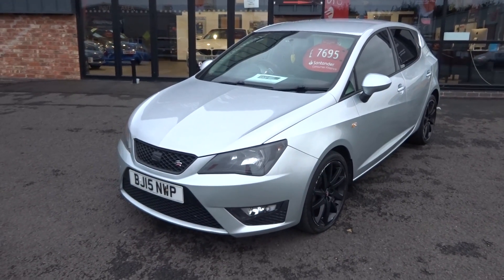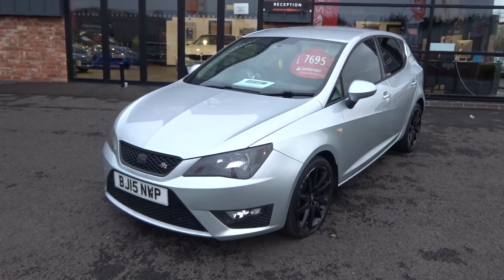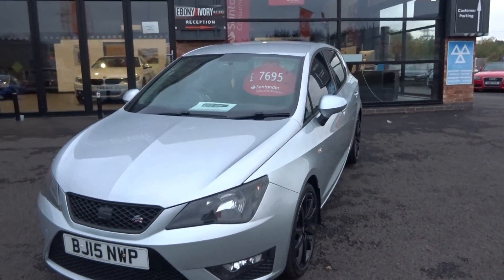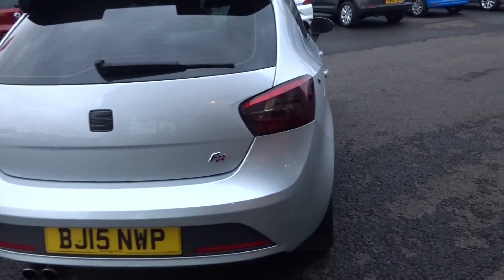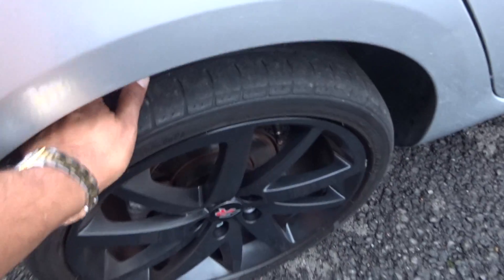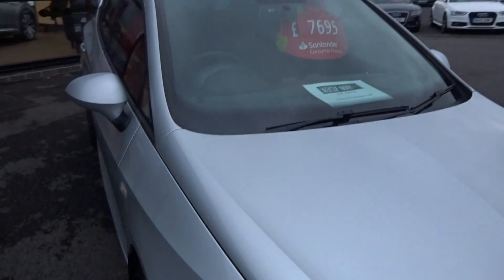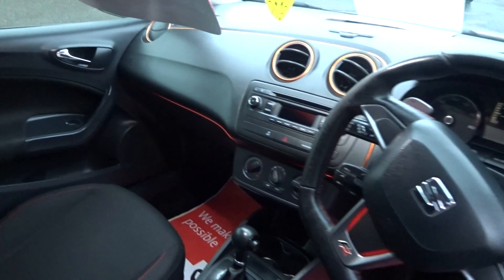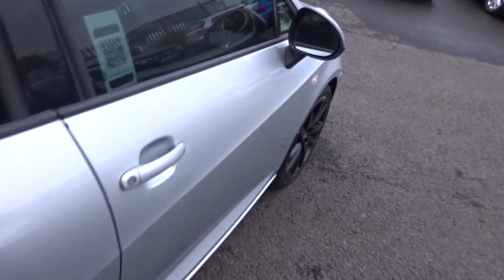BJ15NWP SEAT IBIZA 1.2 TSI FR DSG 5d 104 BHP